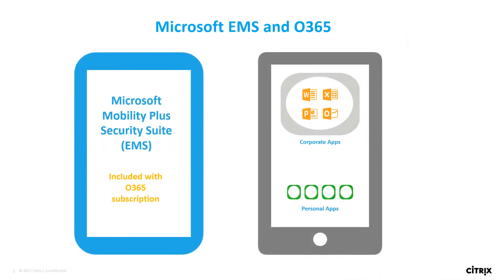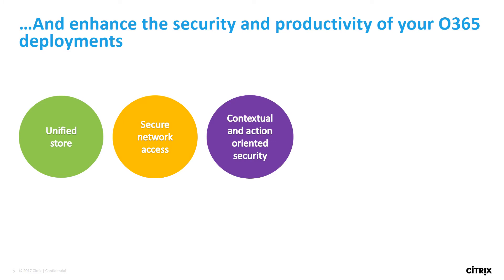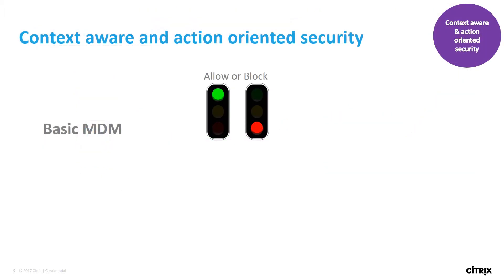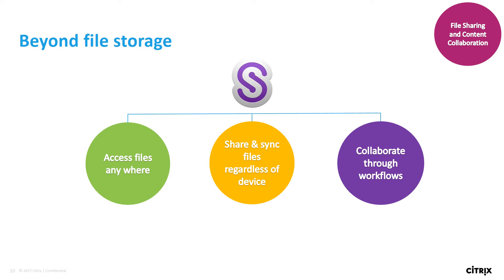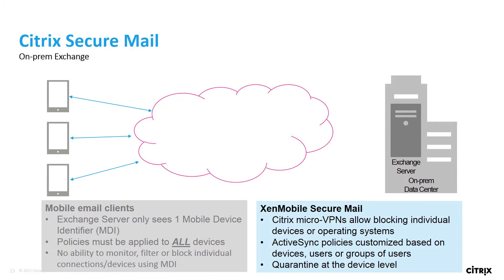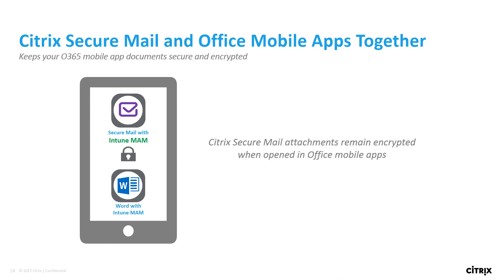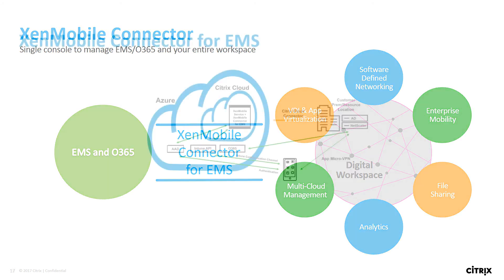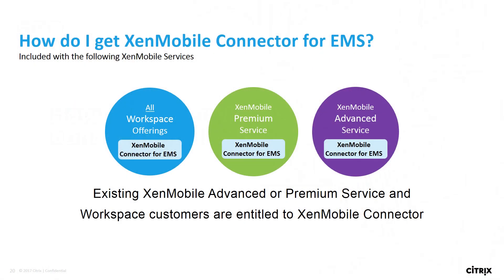XenMobile and Microsoft EMS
Learn how Citrix XenMobile and EMS can enhance the security and productivity of your O365 deployment.